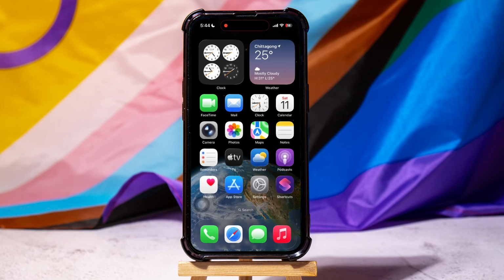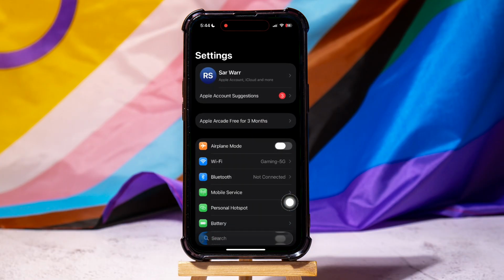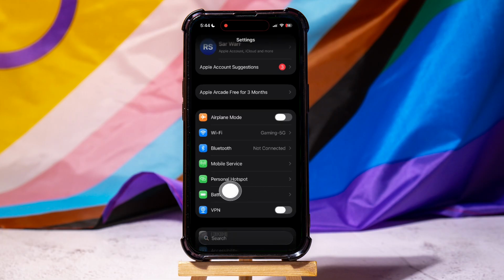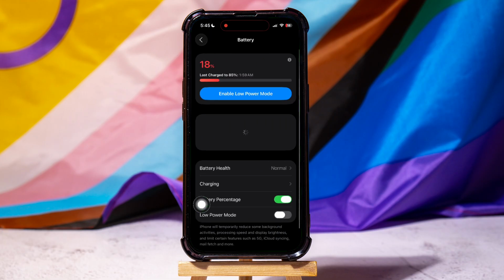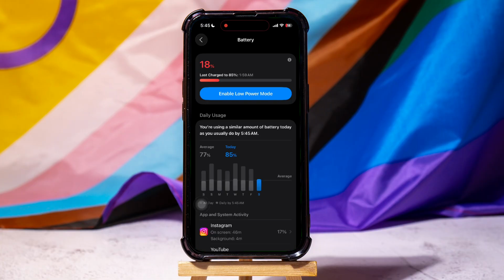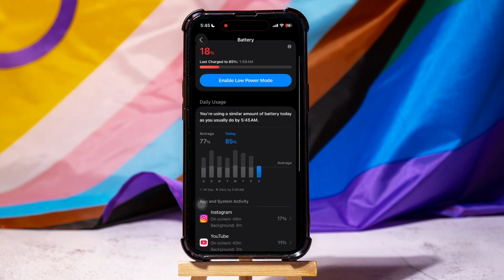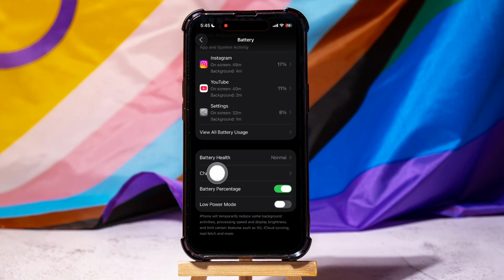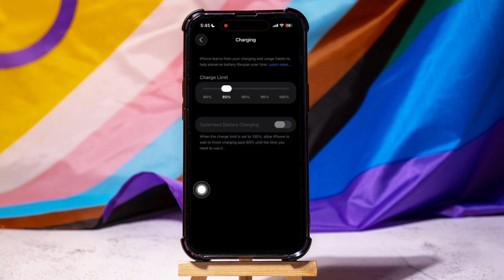How To Enable Charging Limits On iPhone 2026 (Step-By-Step Tutorial)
Here's how to enable charging limits on your iPhone to protect your battery health and extend its lifespan. I'll show you exactly how to set up this powerful feature that prevents your phone from charging to 100% when you don't need it, helping reduce battery degradation over time.

We'll start by navigating to the Battery settings where Apple has built in this smart charging control. I'll walk you through enabling the 80% charging limit option, explain when and why you should use it, and show you how to temporarily override it when you need a full charge for long trips or busy days.

You'll learn the science behind why charging to 80% can significantly improve your battery's long-term health, how to customize the settings based on your daily routine, and what to expect when the feature is active. I'll also cover how to check if your iPhone model supports this feature and troubleshoot any issues you might encounter.

This simple battery optimization trick can help your iPhone maintain better battery performance for years to come, and it only takes a few taps to set up. Perfect for anyone who wants to get the most out of their device without expensive battery replacements.